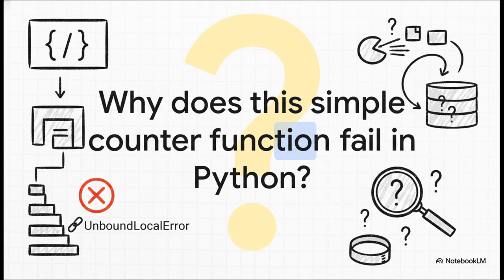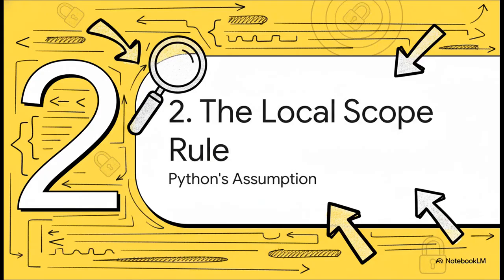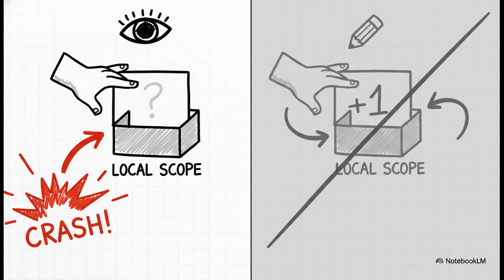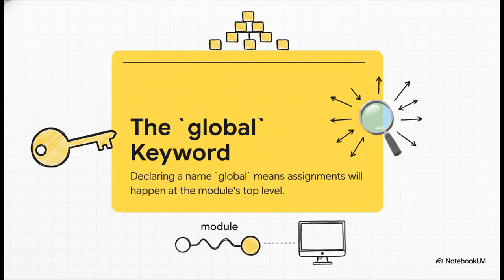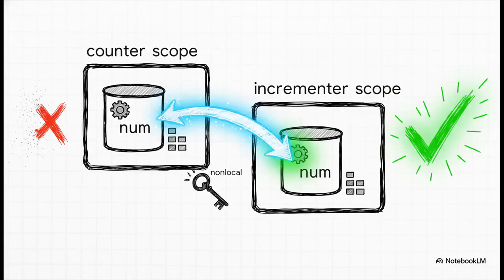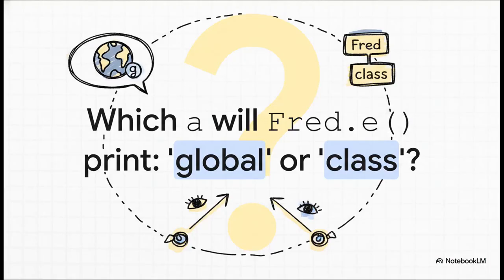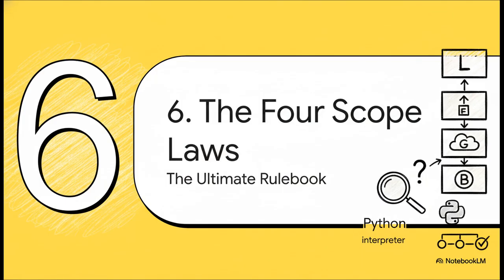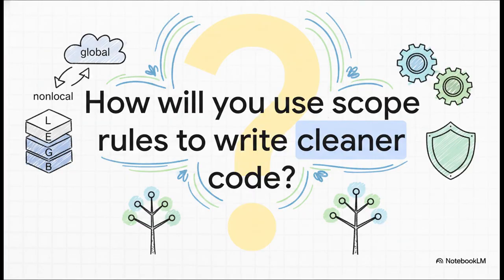Python''s Scope Secrets : Why is your variable disappearing? Decipher Scope Rules in Python!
Have you ever wondered where a variable you define in Python lives and ends? In this video, we delve into the global and local scope rules that determine how variables behave in different scopes. We cover the `global` keyword, which shows you how to update a global variable from within a function, and the life-saving `nonlocal` concept in nested functions, with practical examples. We also explore shadowing, which occurs as a result of scope conflicts, and how the `del` command, which completely deletes a variable, works, giving you complete control over your code.